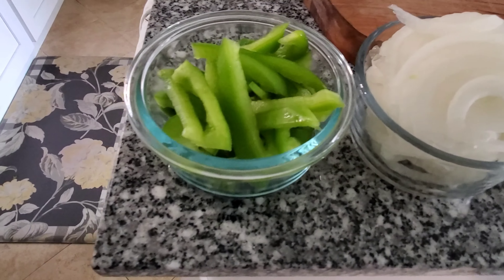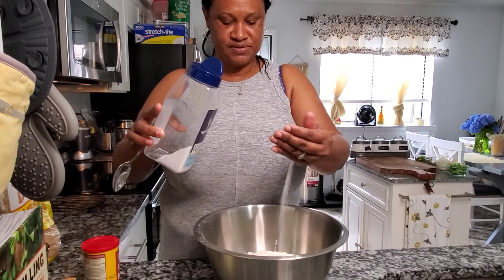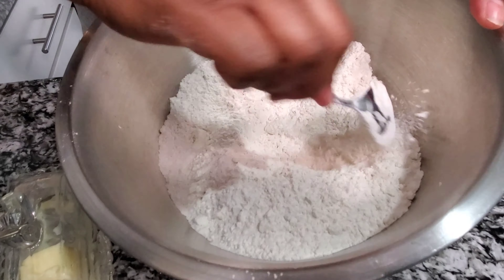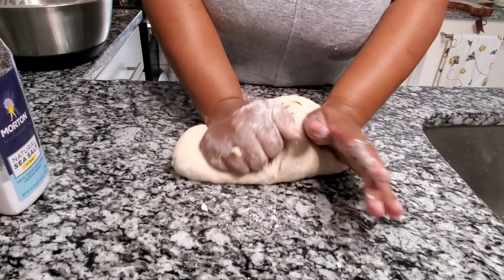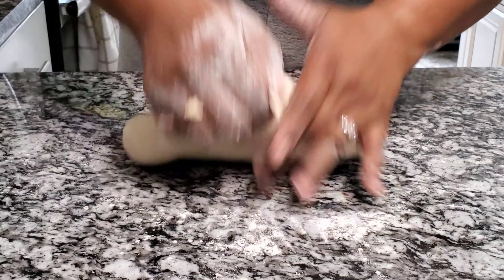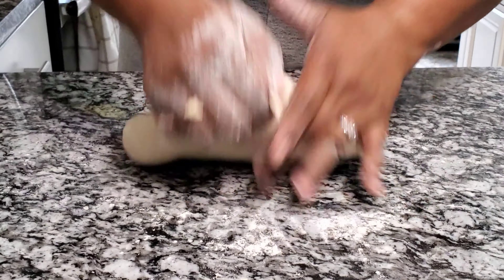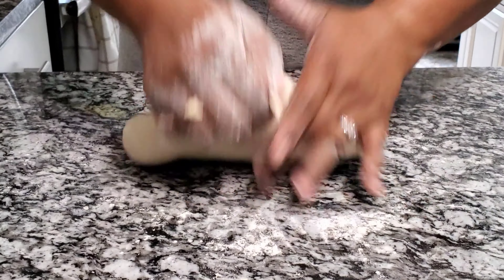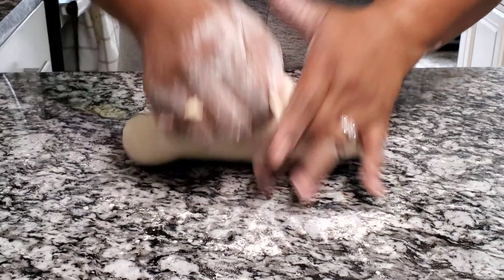The best Fried Dumpling you will ever have 🤩💯 🇦🇬🇦🇬🇦🇬💯💯💯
Fried Dumpling, Corned beef,veg and Bush Tea💥💥💥💥 Ingredients: 2 cup Flour
                      1/4 stick Butter
                        Pinch 🧂
                        1 Tbs Brown Sugar
                        1 Tbs Baking Powder
                        1 Cup Water.